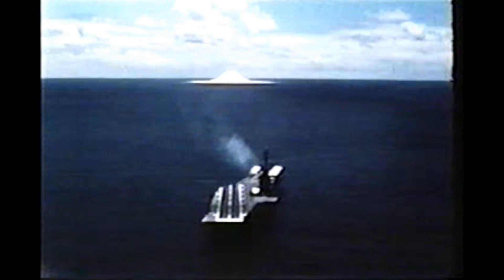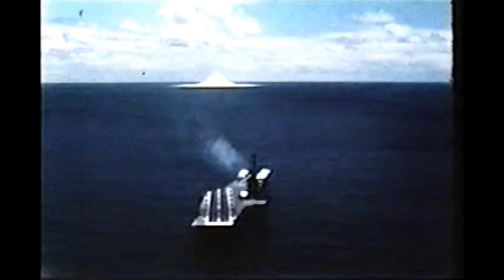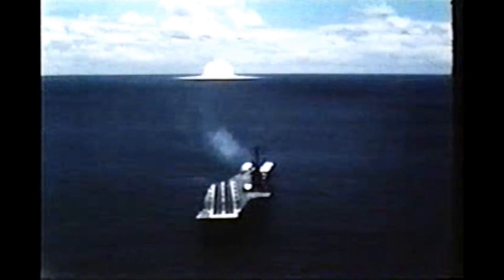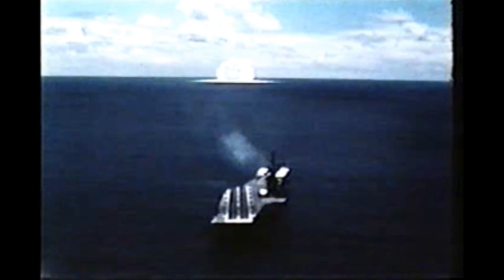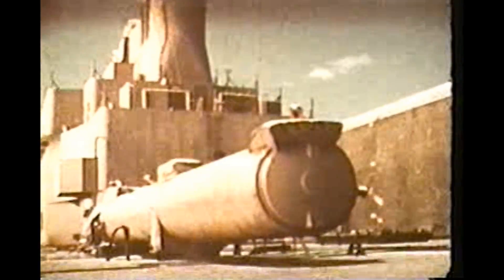Nuclear Weapons delivery system tests Swordfish and Sailor Hat ASROC, SUBROC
Composite No. 1 -Swordfish, Sailor Hat (Conventional Test), ASROC, SUBROC - This video is a composite of several delivery systems and nuclear and non-nuclear Navy tests.

0800046 - Composite No. 1 -Swordfish, Sailor Hat (Conventional Test), ASROC, SUBROC - Various dates - 17:45 - Color - This video is a composite of several delivery systems and nuclear and non-nuclear Navy tests.

SWORDFISH was a low-yield nuclear weapon test (less than 20 kilotons) of an antisubmarine rocket (ASROC) delivery system conducted in the Pacific. The underwater test produced a spectacular eruption on the ocean surface. Operation Sailor Hat involved using numerous conventional explosives to simulate nuclear blasts. Delta, the last Sailor Hat test in the ship evaluation program, was conducted to study seismological data, underwater acoustics, radio communications, cratering, air blast effects, cloud growth, fire ball generation, and electromagnetic data. There is dramatic video footage of the effects of this simulated nuclear blast on the test ships.

There is footage of a depth bomb deployment from an aircraft. At water entry, the parachute is jettisoned. A ship-fired, ASROC-delivered Mark 45 torpedo was parachute deployed before entering the water and searching for and finding the submarine target. The torpedo, moving at 40 knots until reaching the proper depth in the water, then began a horizontal movement toward the target. Once in place, the warhead detonated. A submarine rocket (SUBROC) is shown ejecting from a nuclear submarine's torpedo tube, coming out of the water, flying up to 25 miles, reentering the water, and finally finding its target. A 39-inch long Mark 55 thermonuclear warhead, weighing approximately 460 pounds, was then detonated.